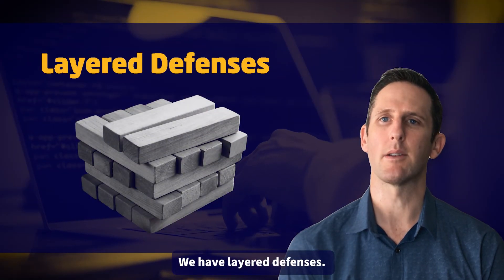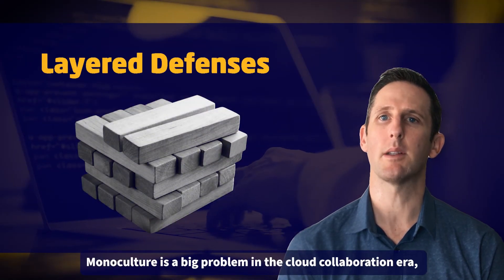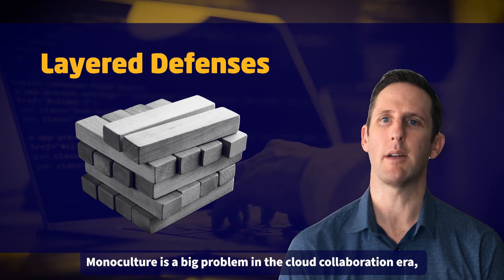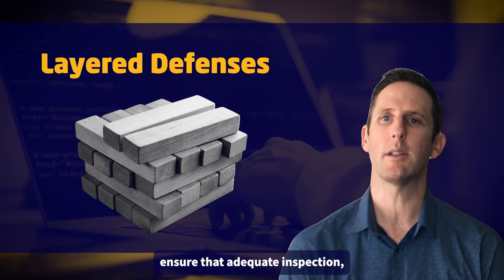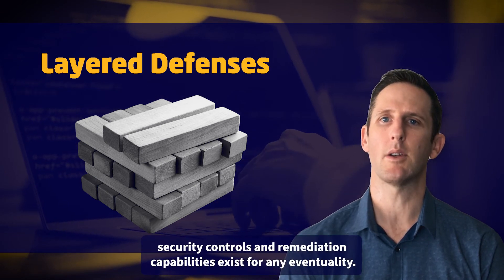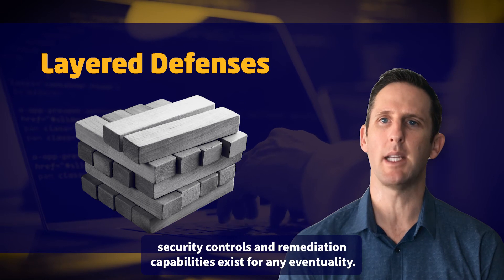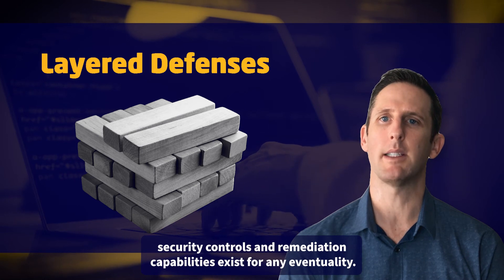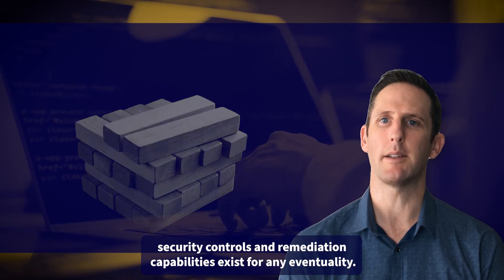Insider Threats in Cybersecurity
In our latest Cybersecurity Bytes episode, our Senior Product Marketing Manager, Andrew Williams, shares insight on how to improve your cyber resilience while limiting the possibility of insider risk.